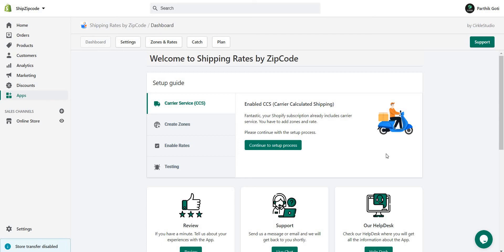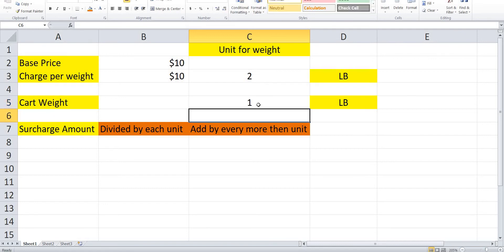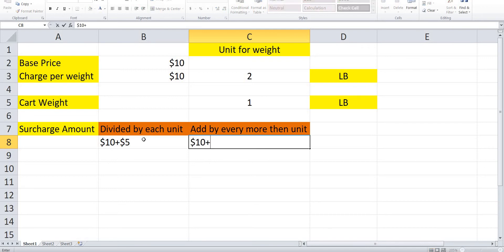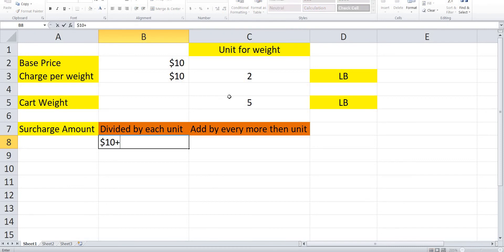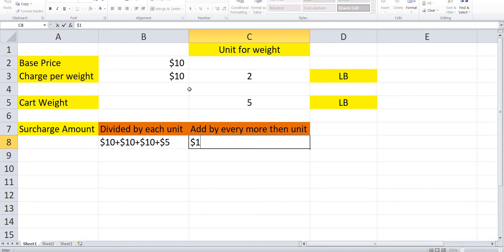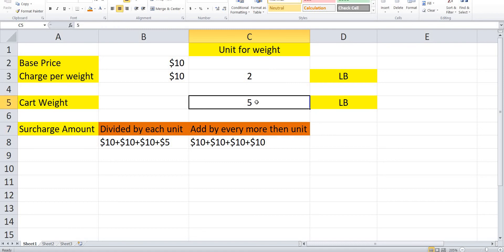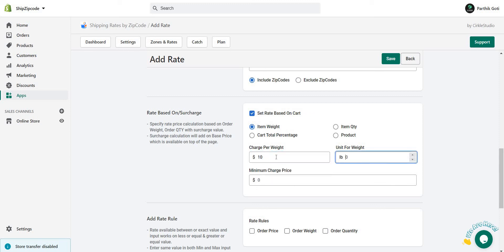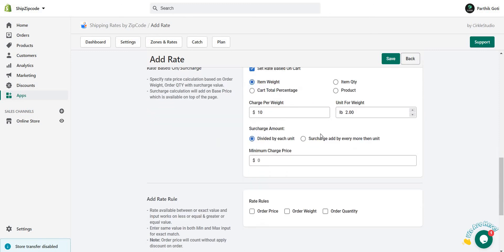Surcharge Amount | Custom Shipping Solution | Shopify Shipping App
Calculate shipping based on your Surcharge Amount. Here two options for you
1) Divided by each unit
2) Add by every more than unit

This feature is helpful to extend your weight-based shipping.
Install (Custom Shipping Solution) App now on your Shopify store to extend your shipping to the next level.